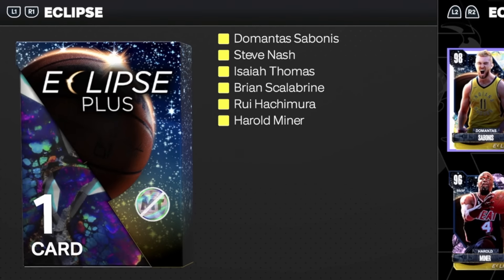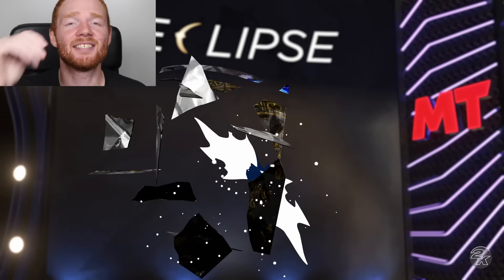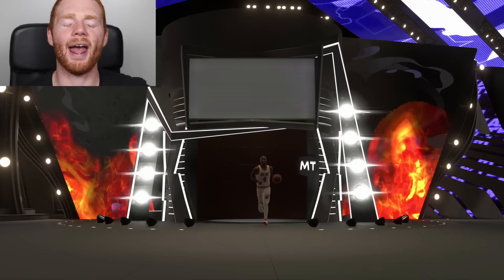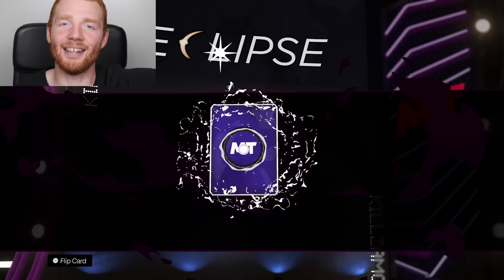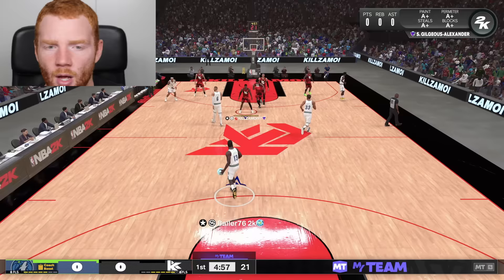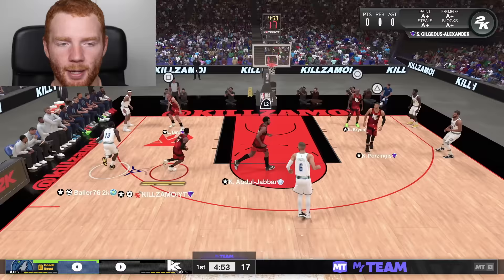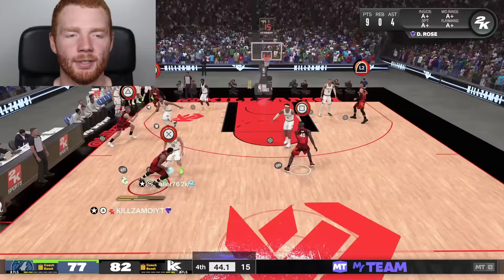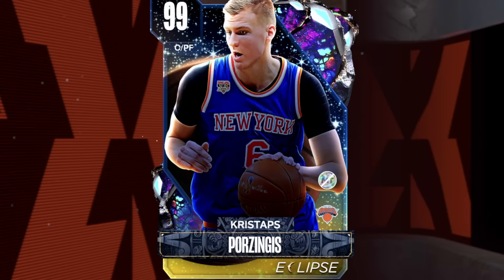I Opened the GUARANTEED Dark Matter *ECLIPSE* PACK!!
I spent everything to lock in for this Guaranteed Bracket Busters Dark Matter or 100 Overall pack to try and pull 100 Overall Giannis, Dark Matter Jimmy Butler and Dark Matter Kristaps!

Hopefully you guys enjoyed this NBA 2K24 MyTeam pack opening as much as I did!